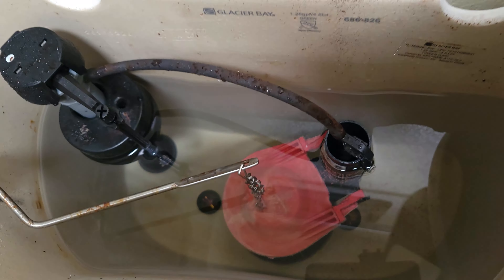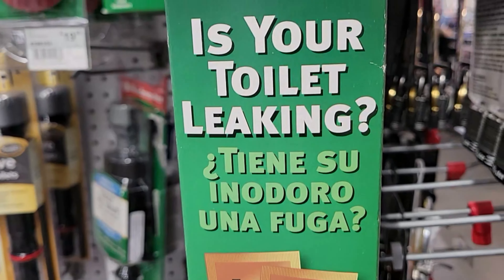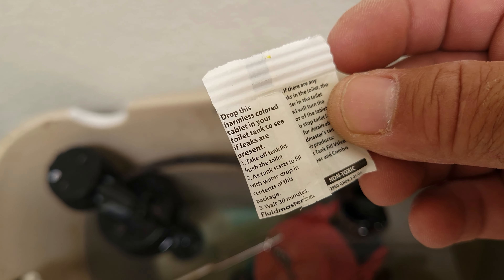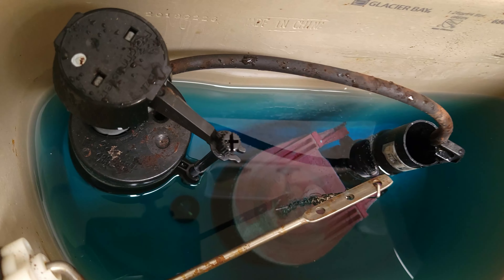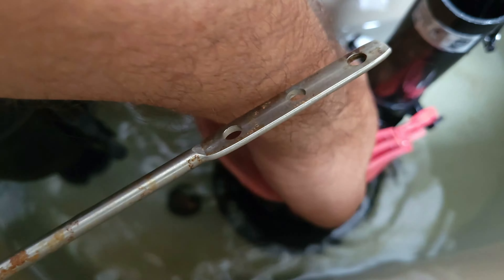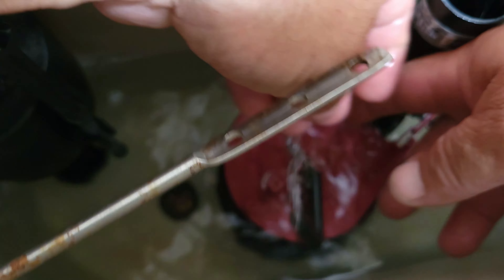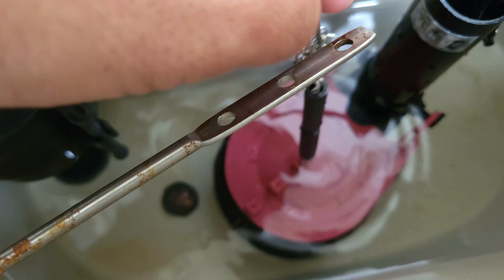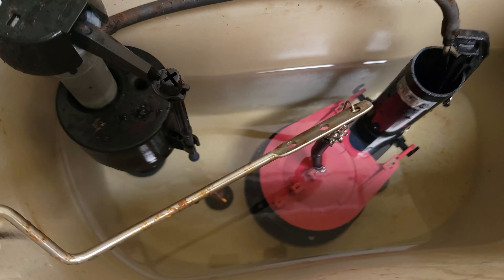How to test and change a toilet flapper.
If your toilet randomly runs water you may be wasting alot of money and water. This is a simple diy repair that can save you alot of money. Changing a toilet flapper yourself is really easy and only takes a few minutes. Here I go over how to test the flapper and also how to change it and adjust the chain for a proper fit. This DIY project can help save money by not wasting valuable water.